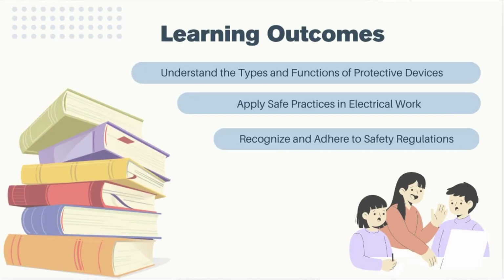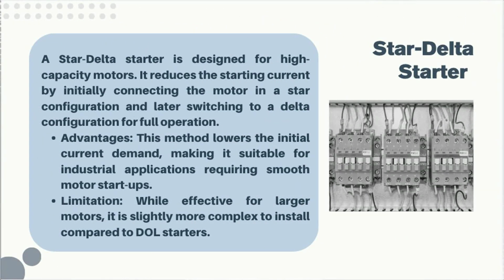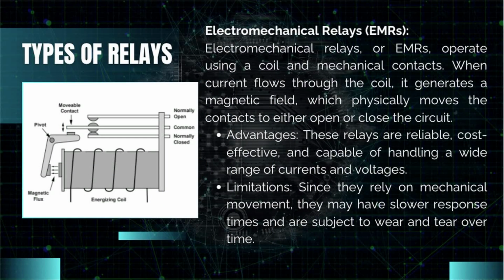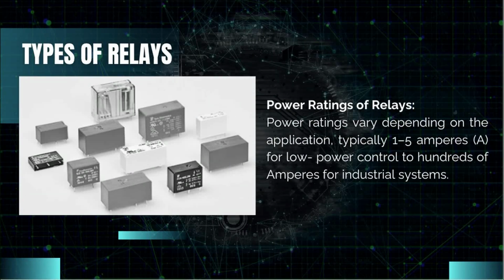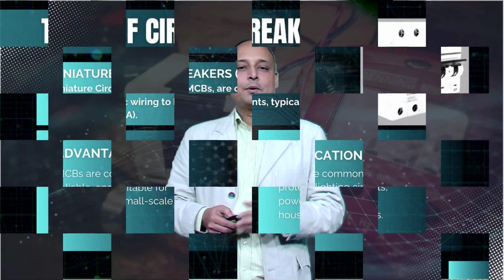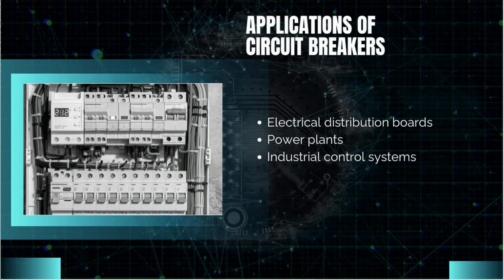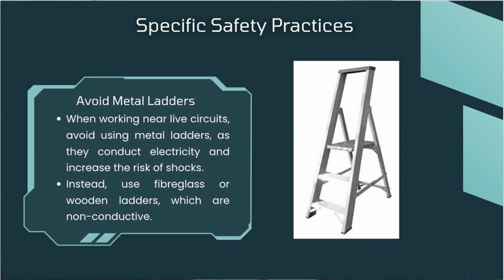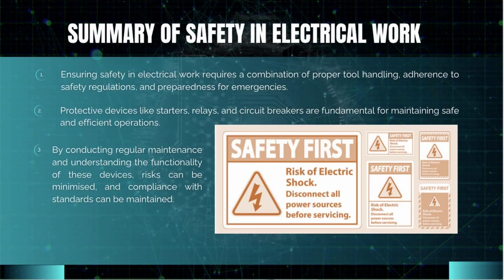Video Lecture: Use of Protective Devices and Safety Regulations